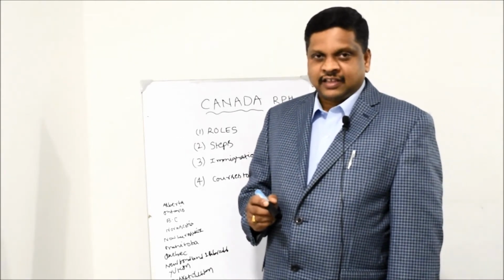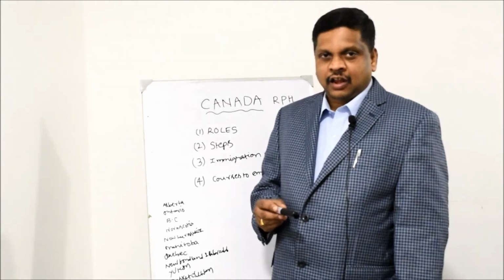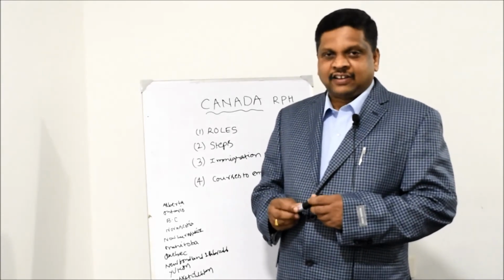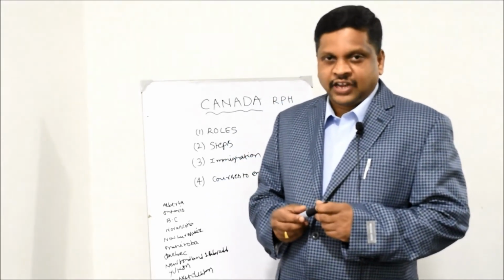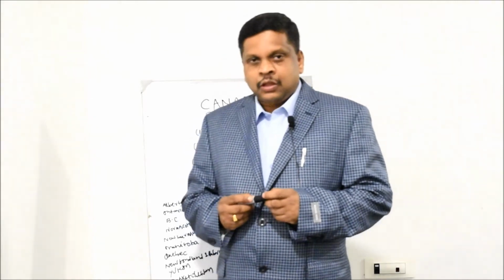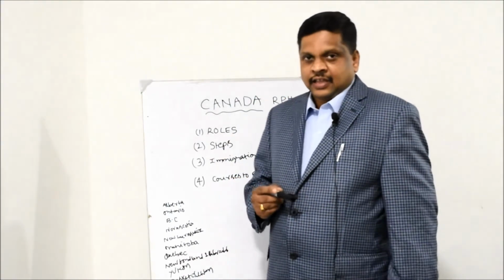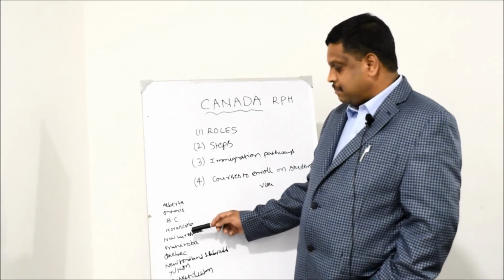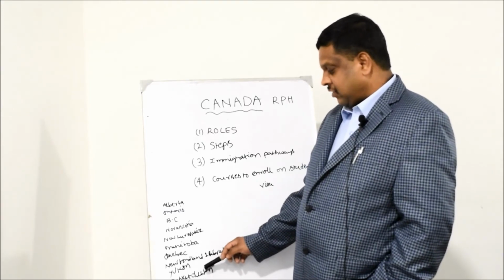How to become Pharmacist in CANADA from India..